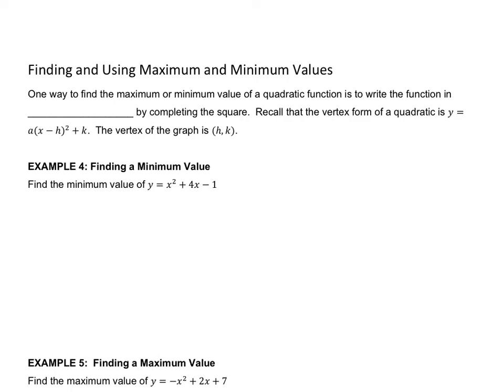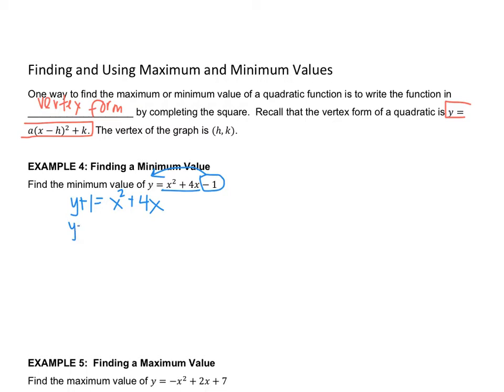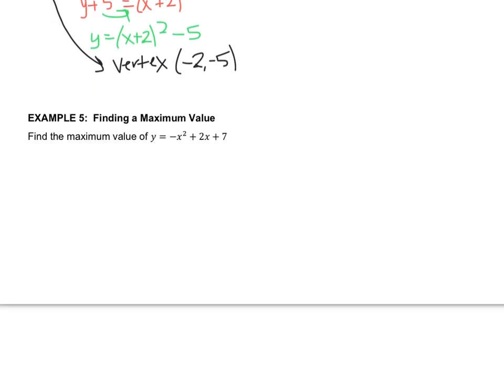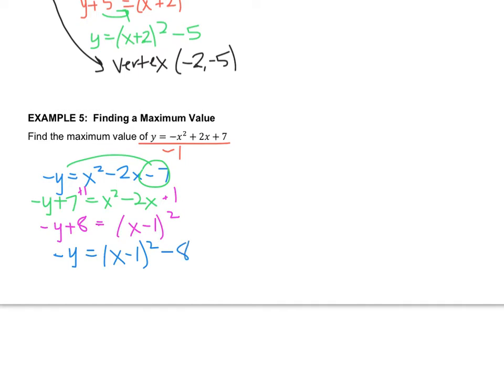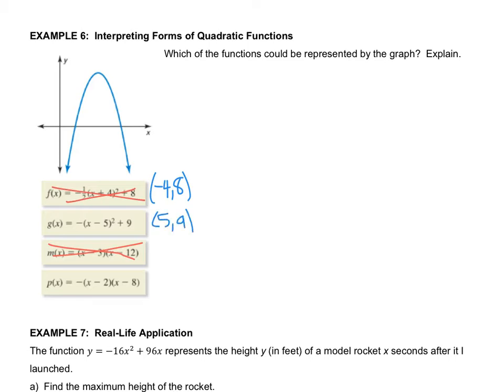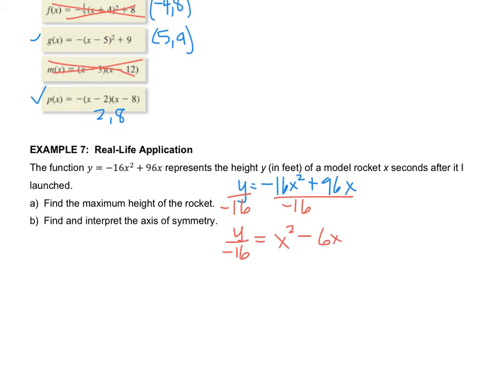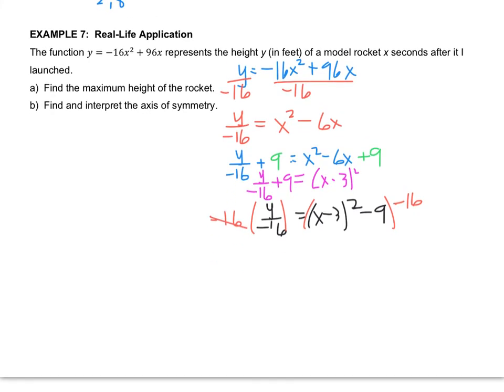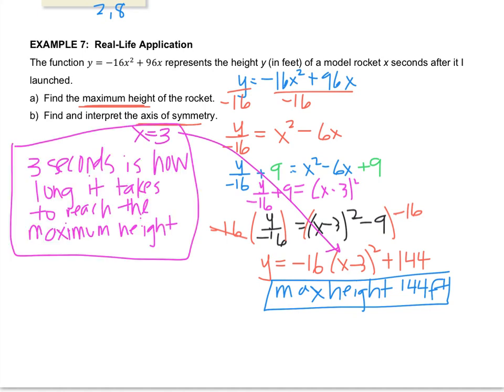Algebra - 9.4 Solving Quadratics by Completing the Square Part 2